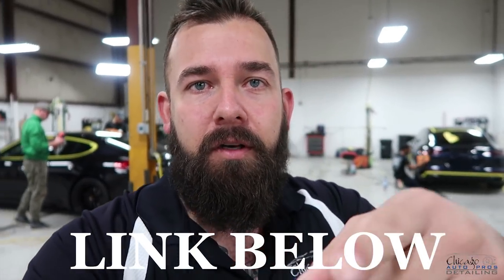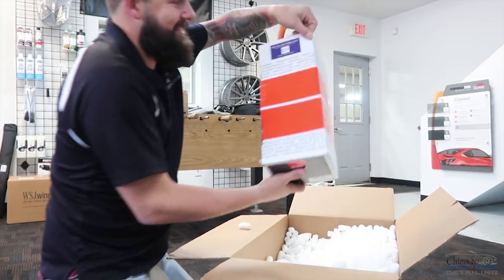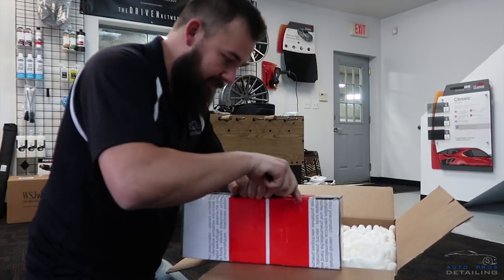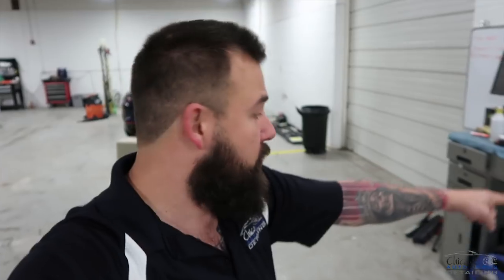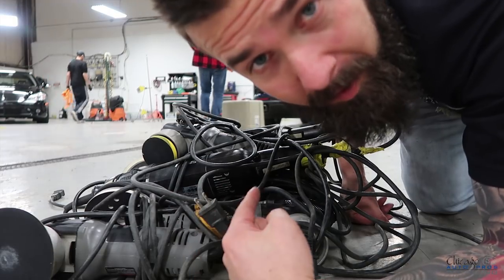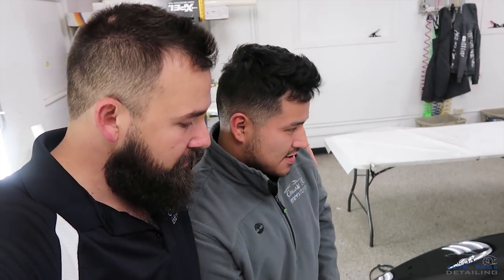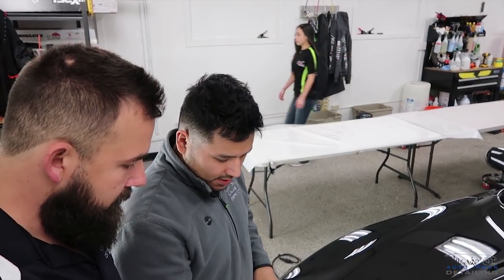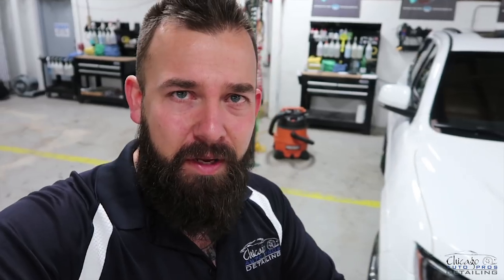Rupes surgery, Full wrap on Mustang GT350, Polishing out two Panameras | Detailing VLOG #7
No need for a description - WATCH THE VIDEO

Below is a list of our favorite products and tools we use every day in our business. If you would like to further support us and your going to order some of these products anyway.

Tire Shie Applicator Shur-Line 740C 7-Inch Premium Pad Painter
Pad Refills

(GET THIS NOW!) QuickJack Car Lift
How we dry cars

Camera’s and video equipment

Zhiyun Crane V2 3 Axis Brushless Handheld Gimbal Stabilizer

Contact Chicago Auto Pros!

Hours: Mon - Sat 8:00AM-5:00PM
Address: (Glenview) 2075 Johns Court Glenview, IL 60025 (Glen Ellyn) 22w231 North Ave. Glen Ellyn, IL 6013
Phones: (Glenview) 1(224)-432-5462 (Glen Ellyn) 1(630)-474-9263